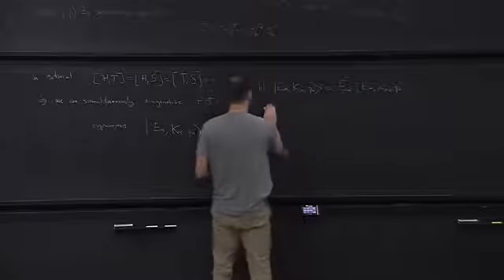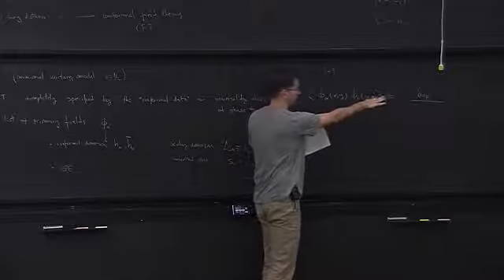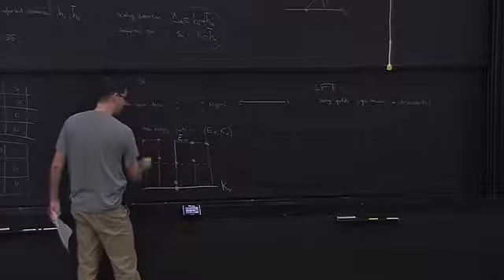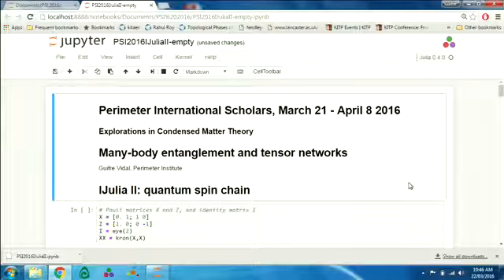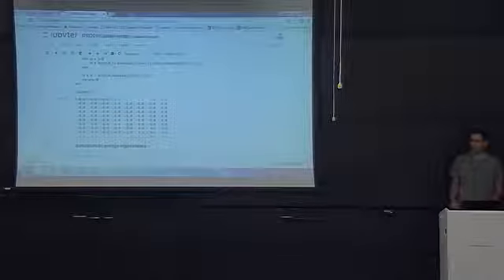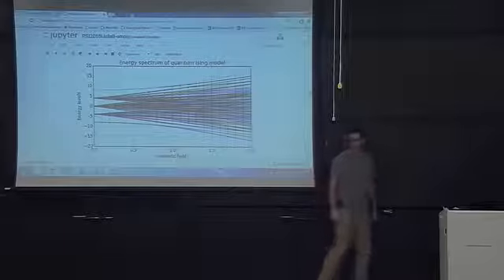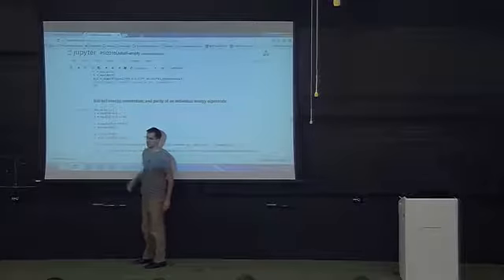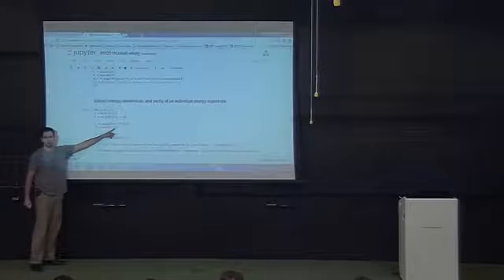Vidal - Explorations in Condensed Matter 02